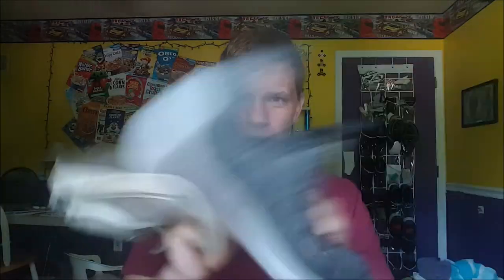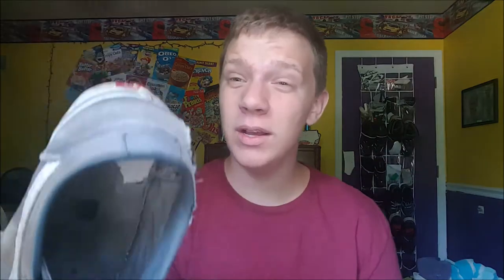VANS SHOES VS SKECHERS SHOES - WHICH IS BETTER?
What's up. Welcome back to another video! Today we are comparing 2 shoes to see which one is the victor. Enjoy!